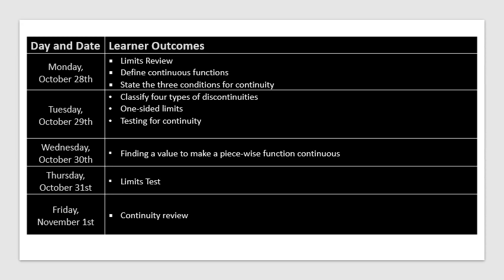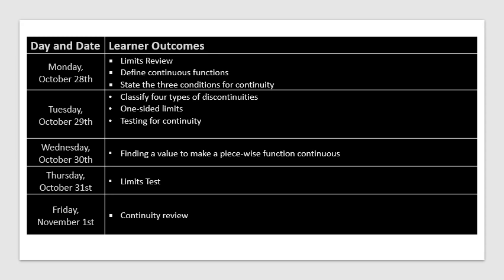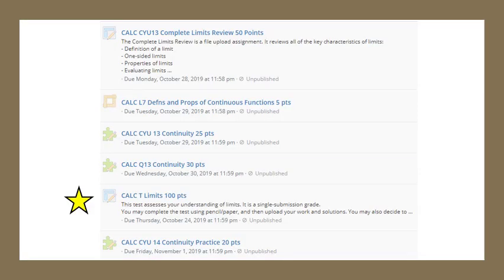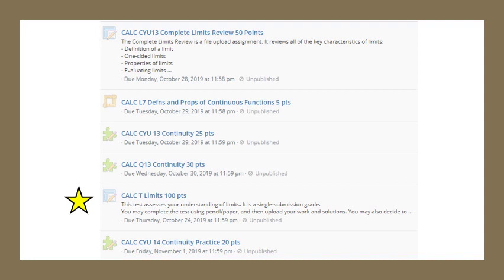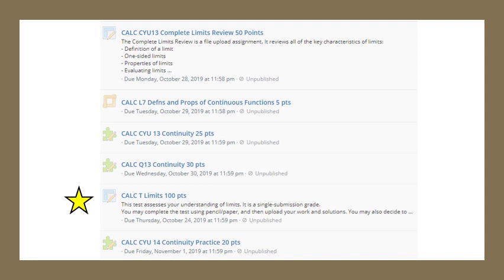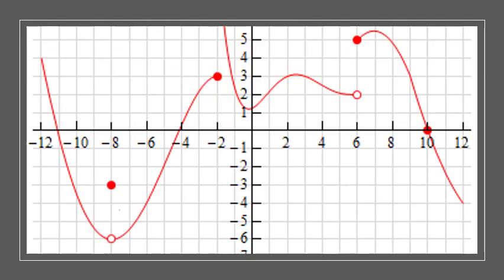Week 10 Calculus